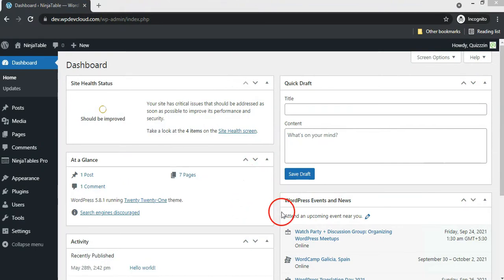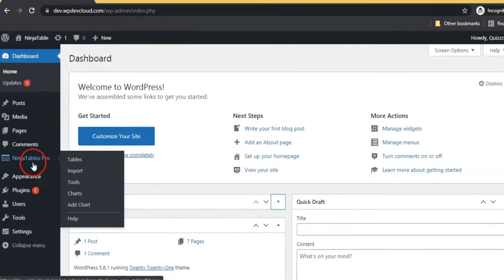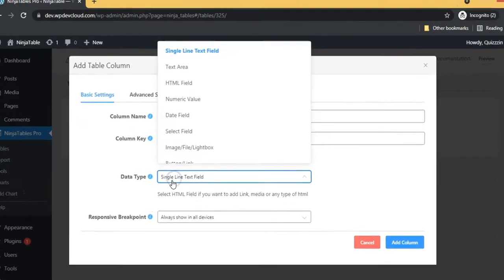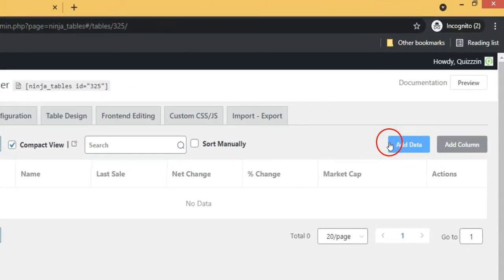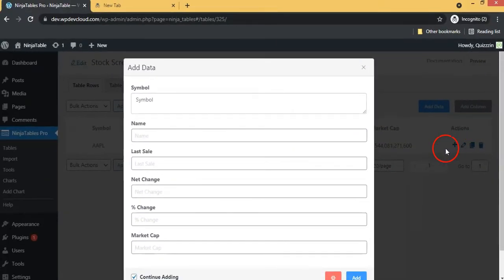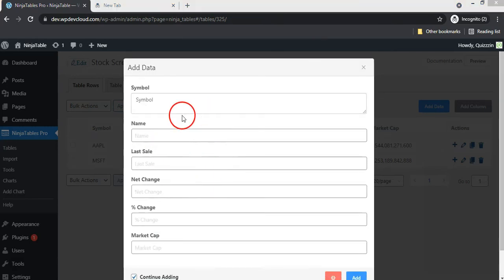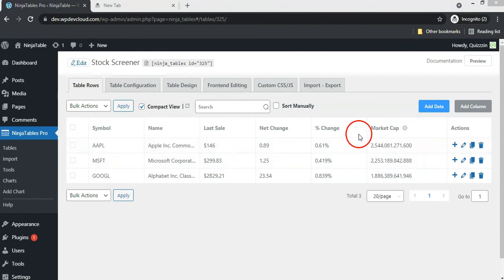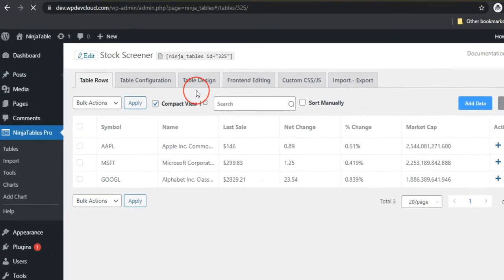Ninja Tables Pro | How to create responsive table in WordPress ?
Here is Ninja Tables Pro Tutorials | How to create responsive table in WordPress ?

Ninja Tables Pro comes with a big bucket of elegant, intuitive, advanced, and enthralling features.

Drag and Drop Data Sorting - With Ninja Tables Pro, you don’t have to code every single task. Just drag and drop table data and arrange them intuitively.

Export-Import CSV - Where your tables are now or where you want to export one- Ninja Tables allows you to export and import tables in seconds.

Advanced Customization Features - The advanced settings enable you with a myriad of under-the-hood functionalities to make your tables more powerful.